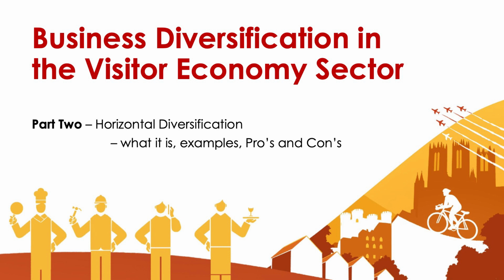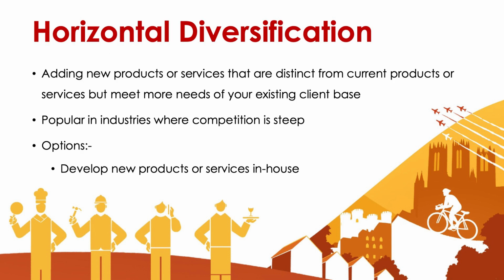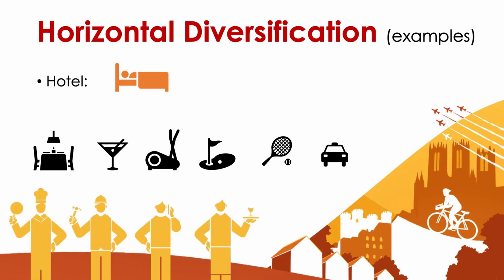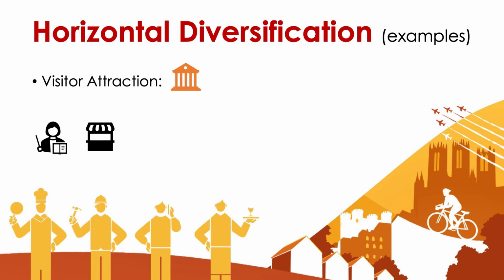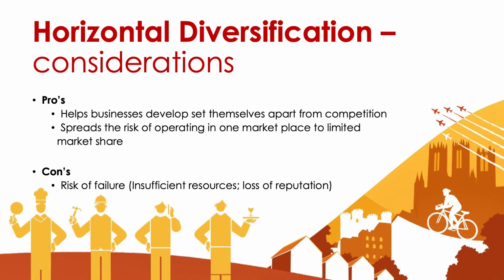Business Diversification - Part 2